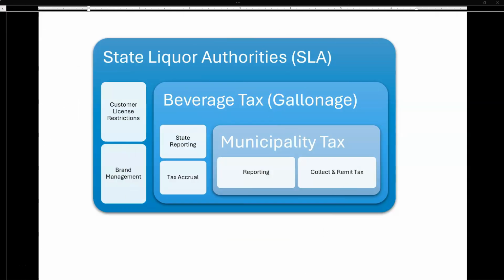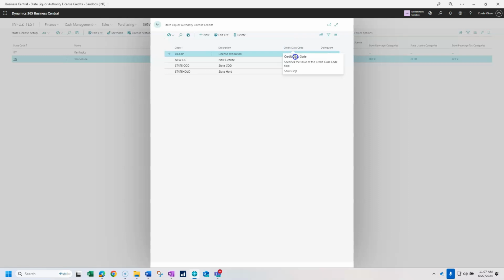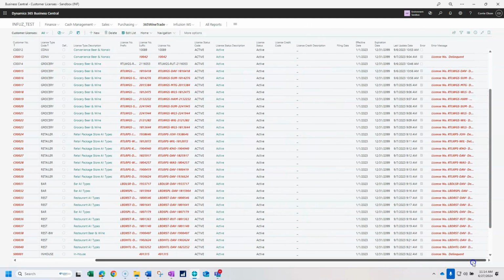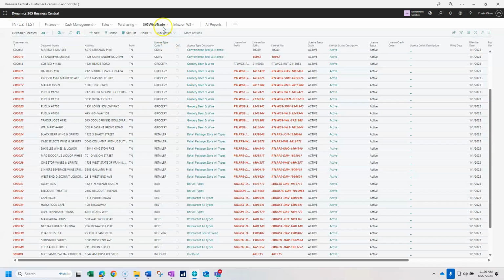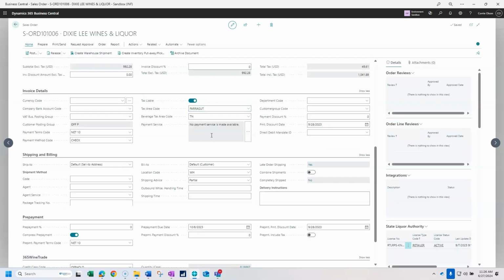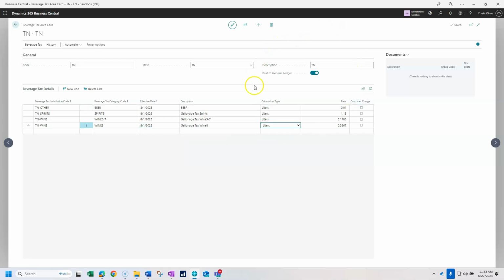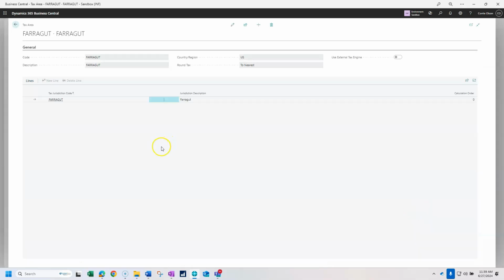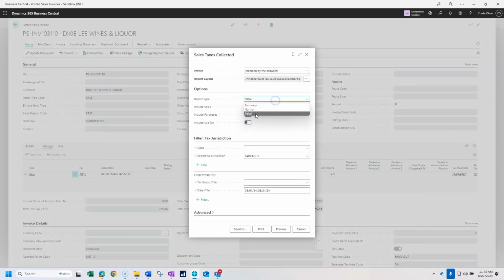Business Central Compliance Demo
Join us to explore the new features of Infuzion's Wine and Spirits Solution on Business Central related to compliance.  We will cover how to manage customer licenses and status, how to restrict customers based on license type to different products, how to set-up products for restriction in certain sales regions and options in tracking, accruing and reporting taxes.  This session is jammed packed of specific features for the Wine and Spirits wholesaler!